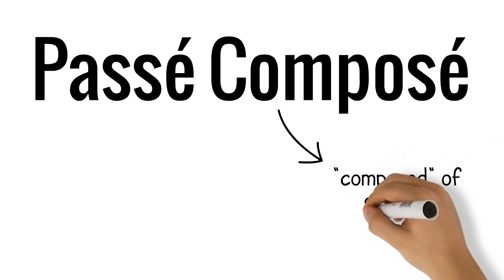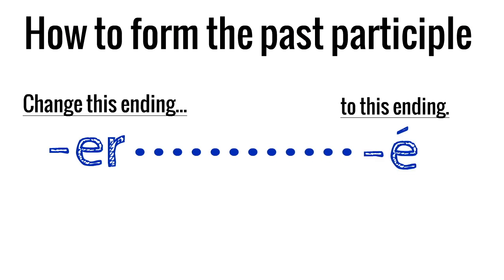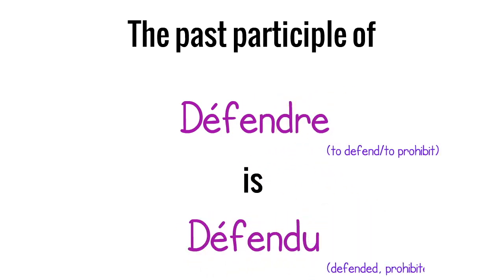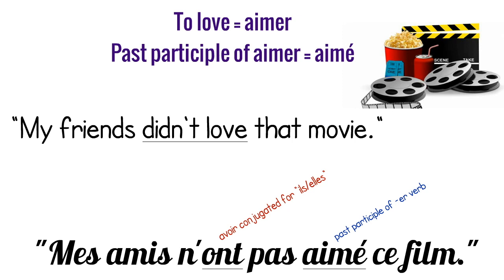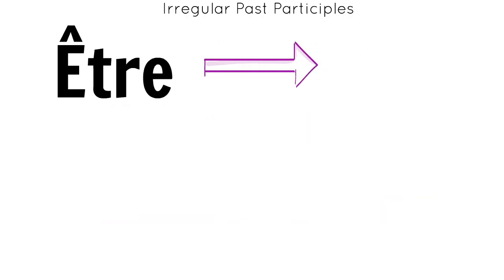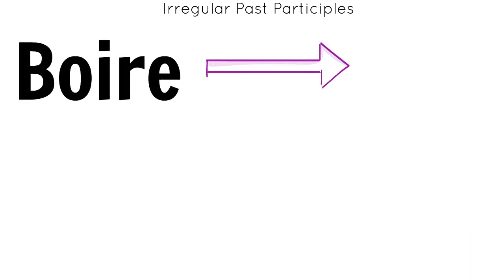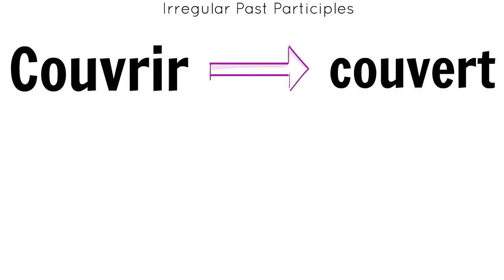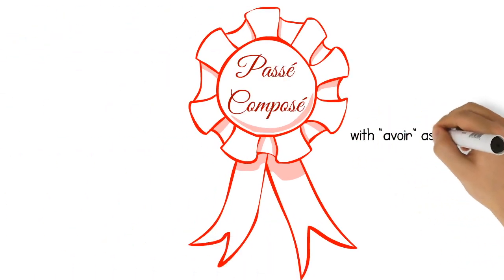How to use past tense in French: Passé Composé (Avoir as auxiliary) for beginners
Learn how to say things in French in the past tense with this animated video.